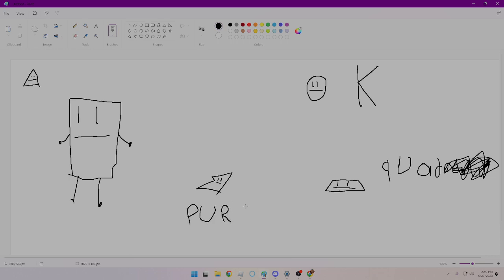BFT | ROCK WANTS TO EAT | Episode 1